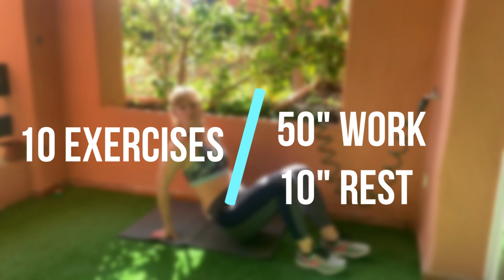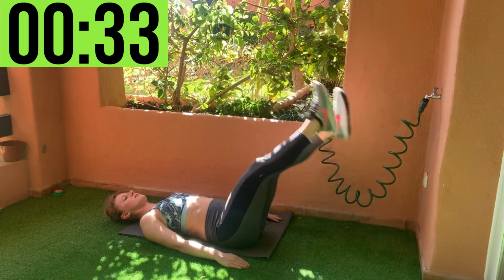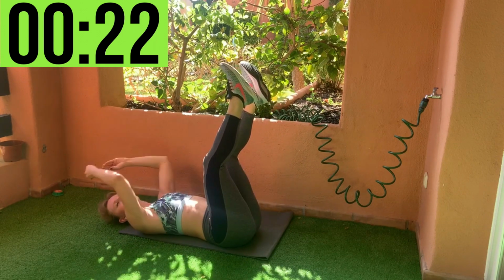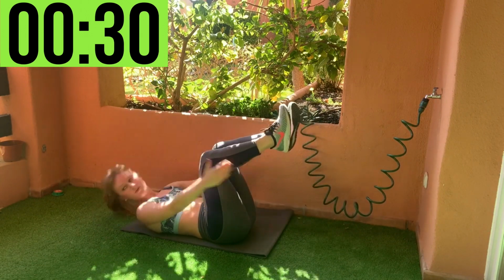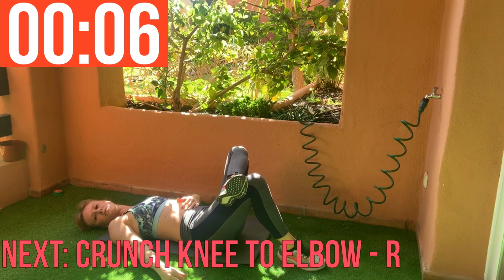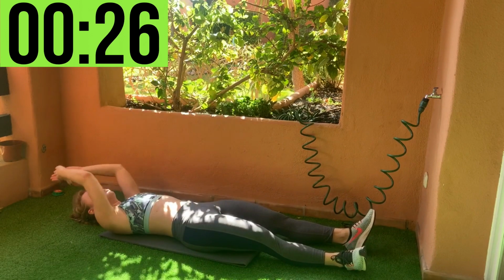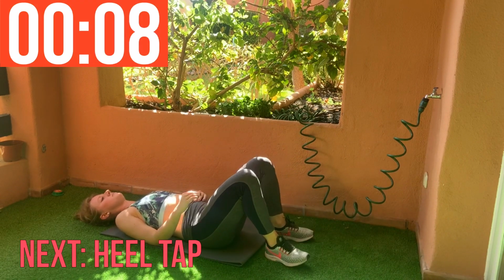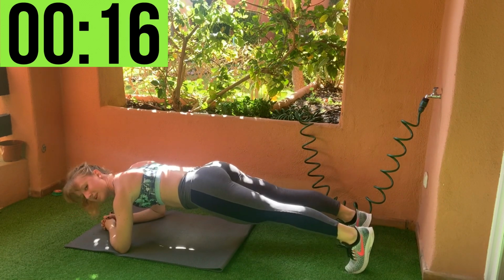ABS in 11 minutes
In this 11 minutes abs workout you’ll work to get your dream abs!
No equipment needed, just some good mood.

Remember, this is your fitness journey, and there is no room for judgment while working out! Consistency is key :D